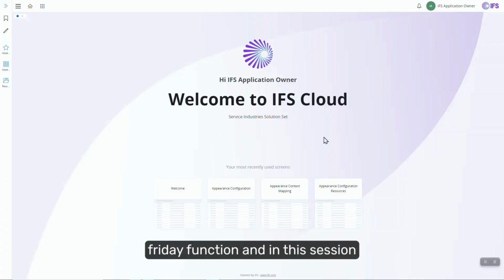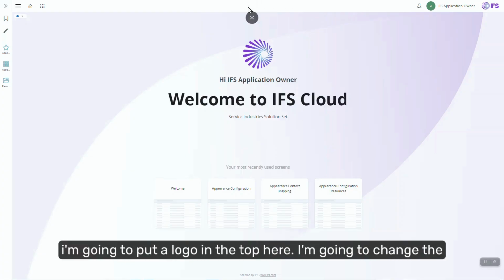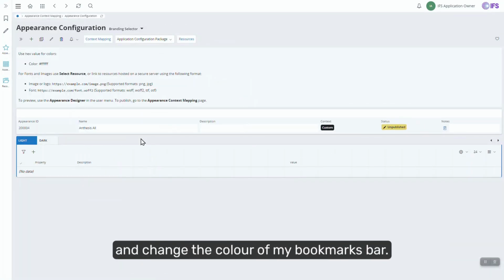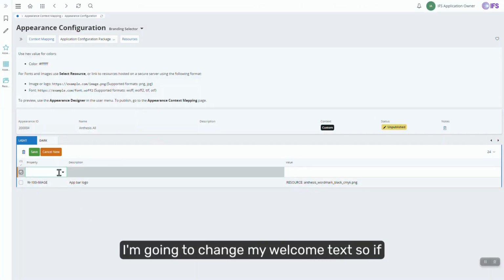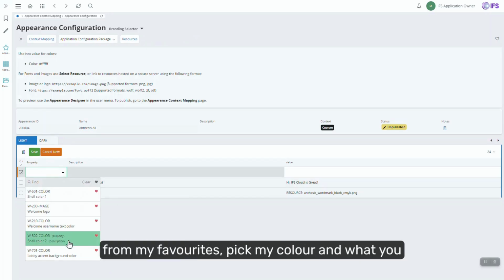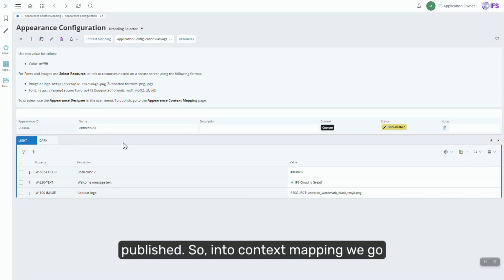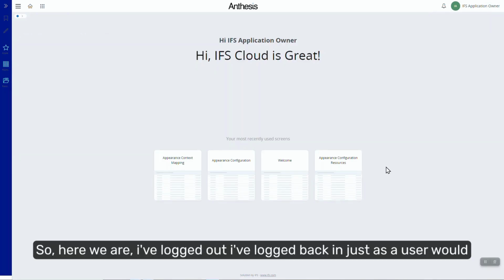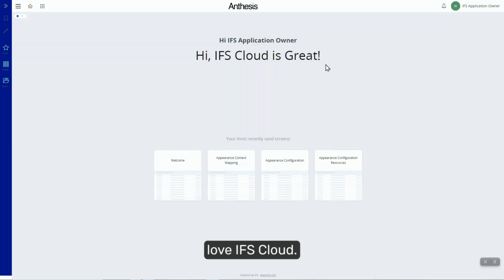Friday Function S1 Ep.3 - Theme Customisation in IFS Cloud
Oliver Franks shows you in less than 3mins how to quickly tailor the general look and feel to your IFS Cloud system.

Learn how to change the following for all users:
1. Add your logo the application bar
2. Customise the bookmark bar colour
3. Edit the welcome screen message